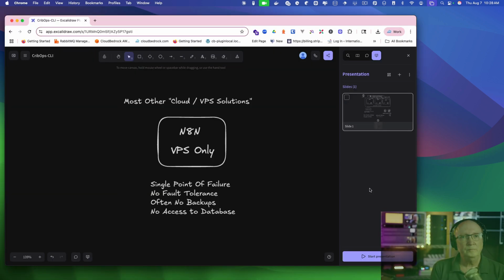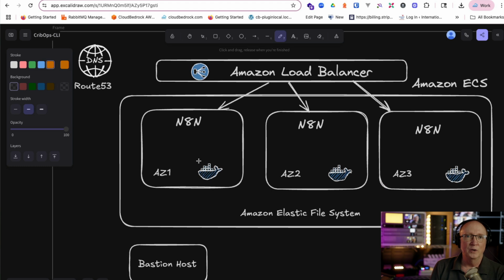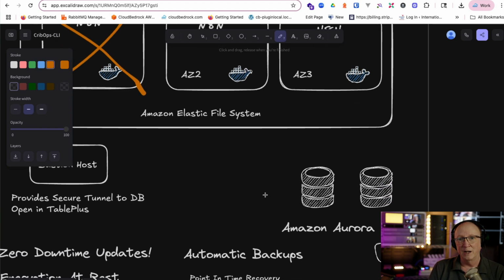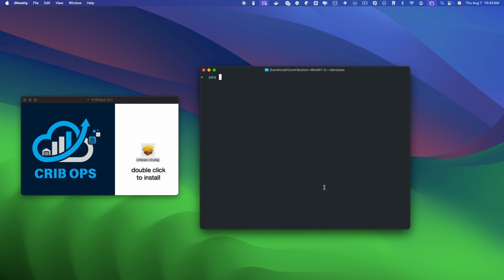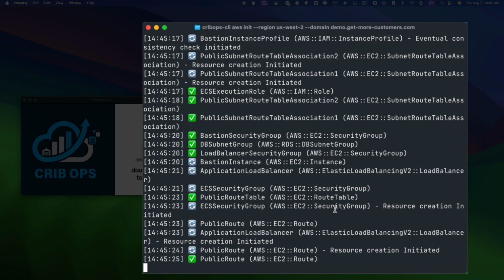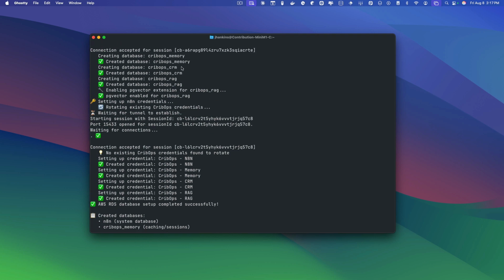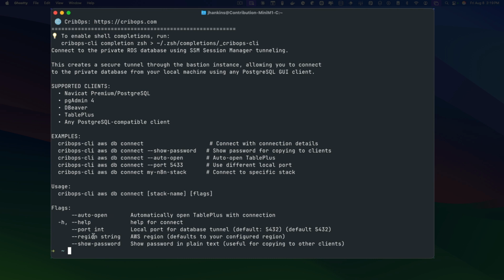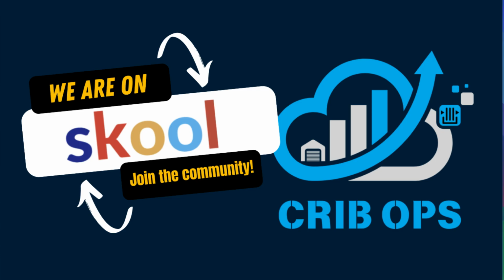How To Set Up N8N Self Hosting Both Local and AWS with 1 Command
Download This Free CLI Tool from Our Github.

Join Our Skool Community For Access to Our Weekly Zoom calls covering all things CribOps and more!  Learn from DevOps engineers and architects who have been in the trenches.

Cribops-CLI is hands down the FASTEST way to get n8n installed either locally or in production ready hosting in your AWS account.

A FREE downloadable tool for Windows, Mac and Linux let’s you control where and how you host.